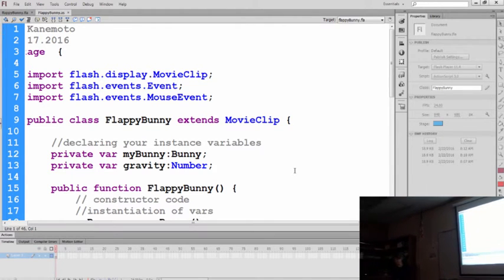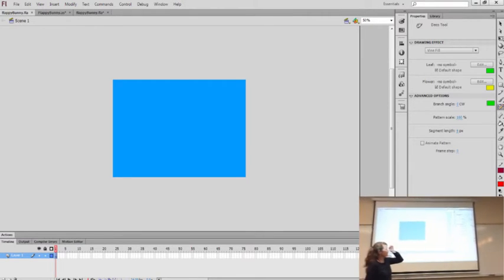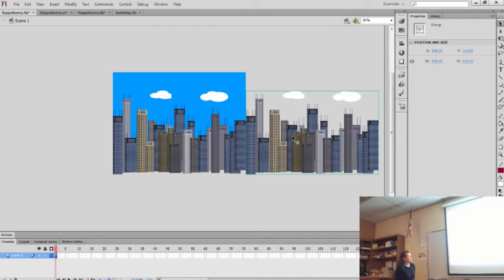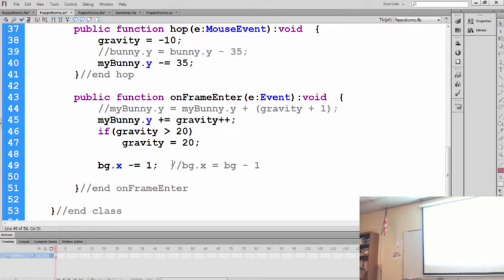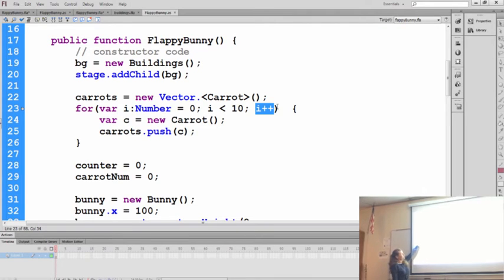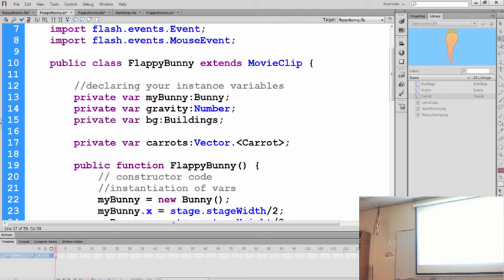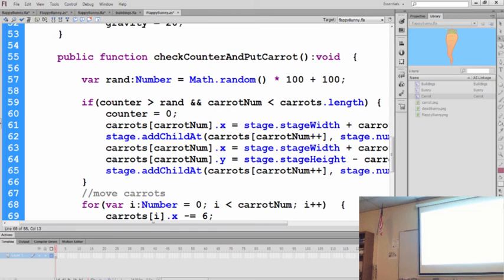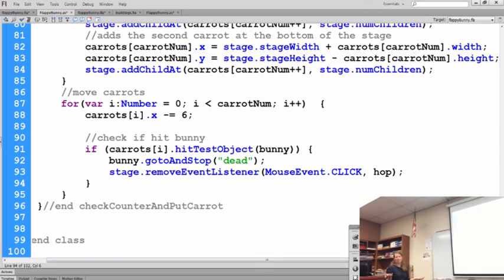CPSC05A_FlappyBunny_2.22.16